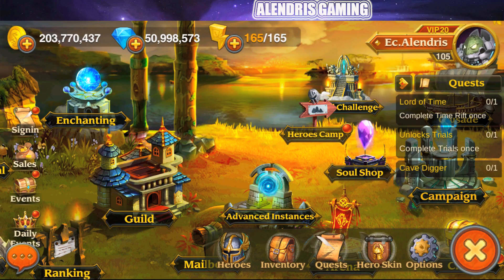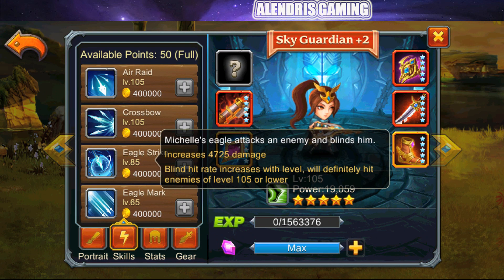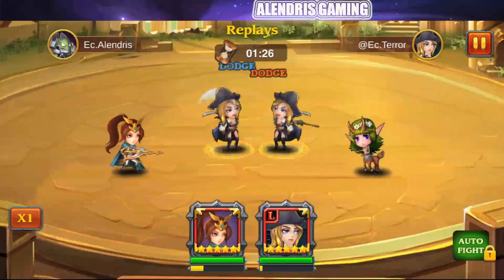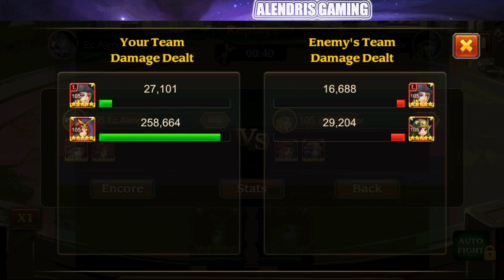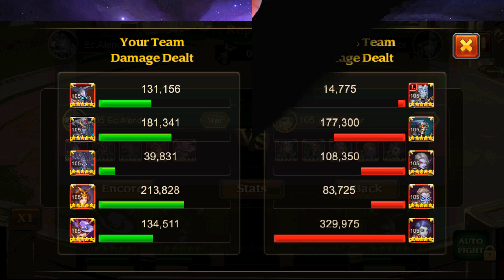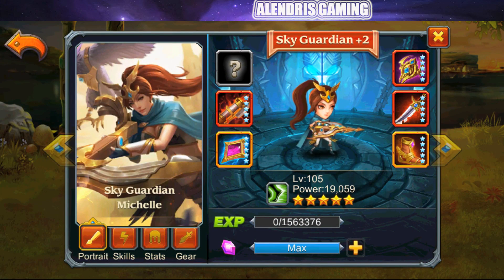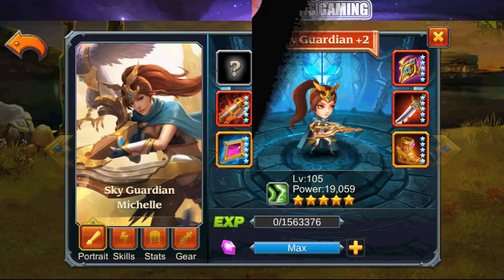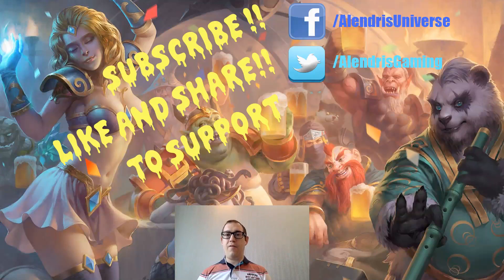Heroes Charge : Sky Guardian from Test Server : Review (Michelle)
Hello everybody,

Here the review of one of the future Event Hero. I don't know exactly wich one but she will be released soon !

Code Facebook In Game : 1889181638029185